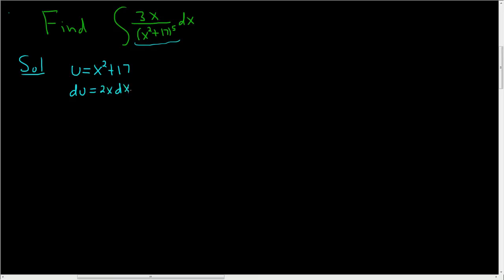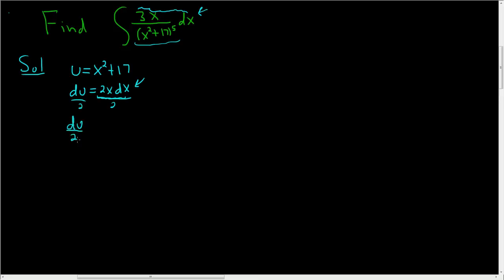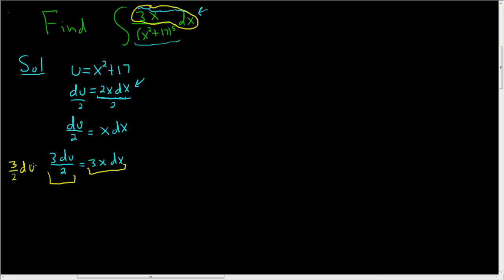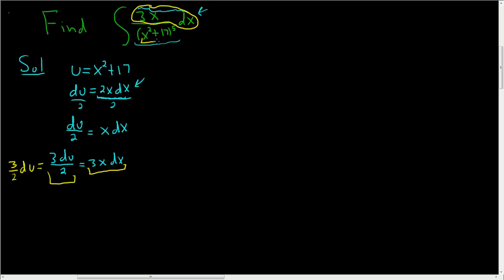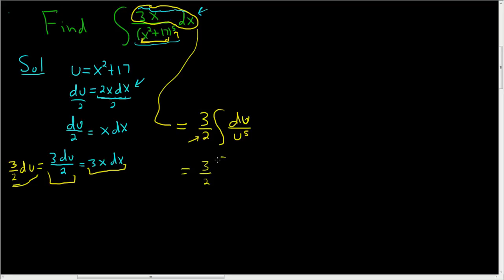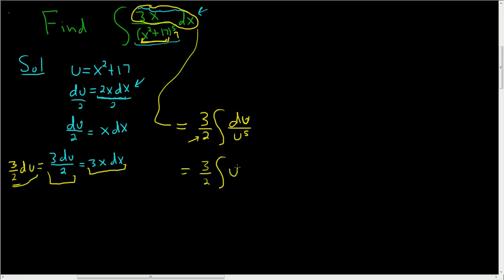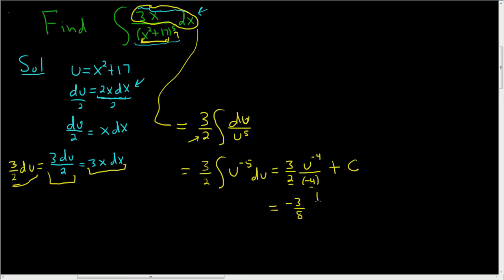Integration with u-substitution the Integral of 3x/(x^2 + 17)^5